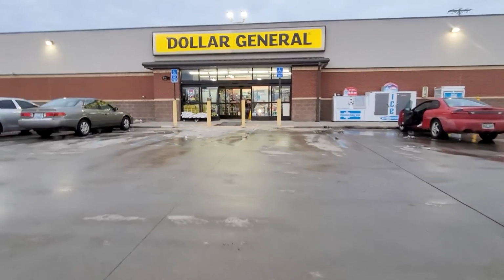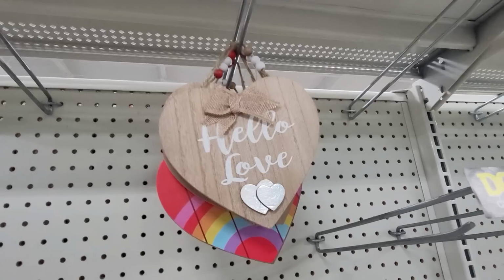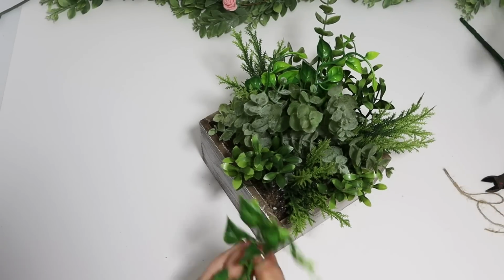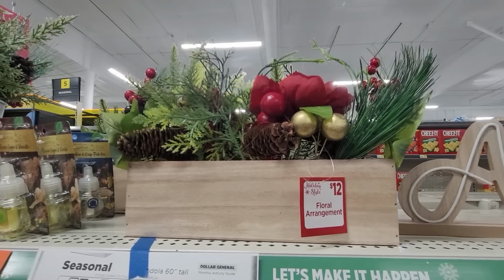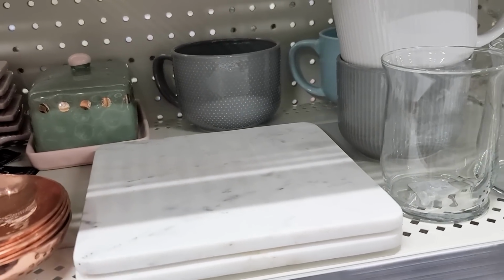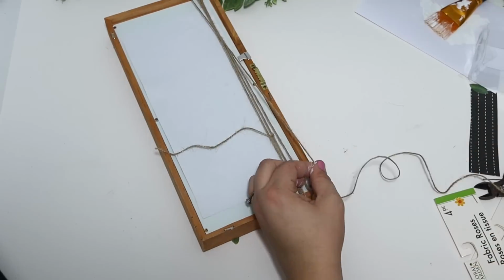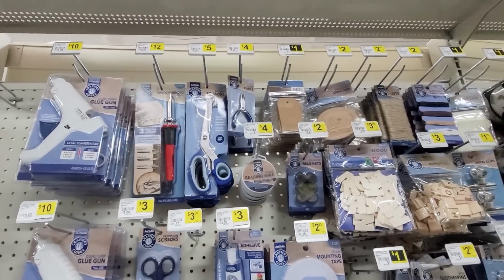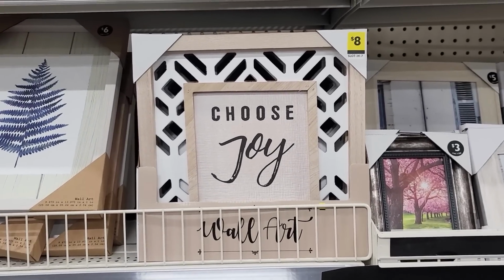Dollar General Scores + Secrets! 20 Best NEW DOLLAR GENERAL FINDS + DIYS | Krafts by Katelyn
What I use to film